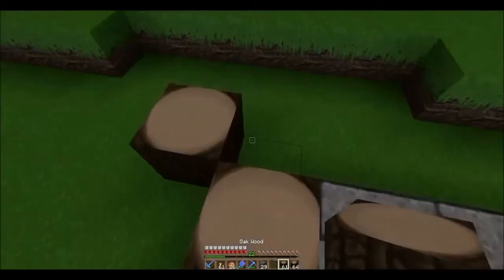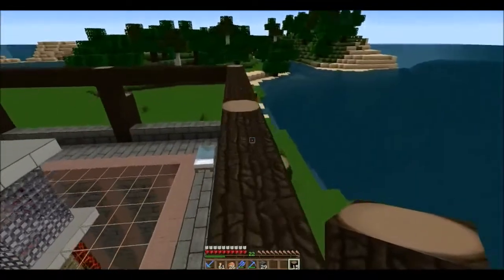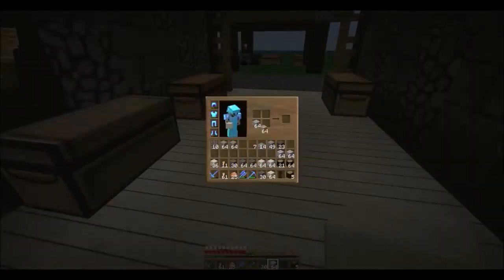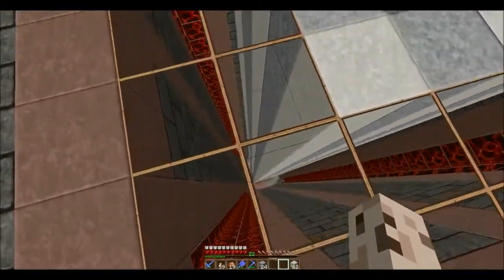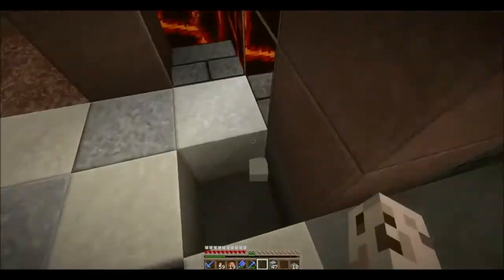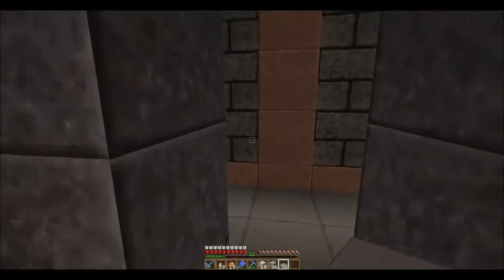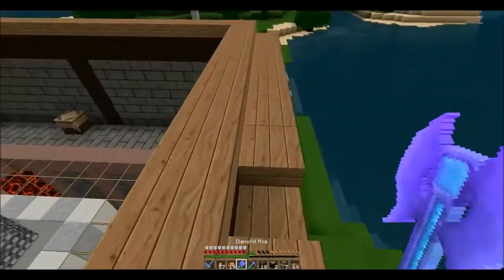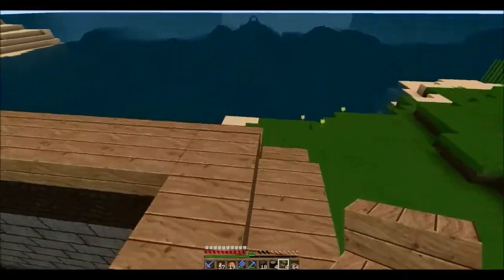ShimmeringHook Plays Minecraft EP 21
In this Episode I get to work on the mine building